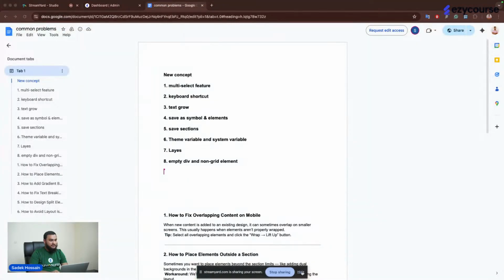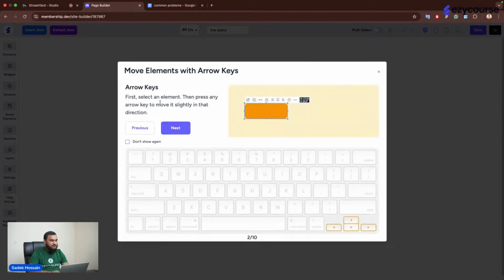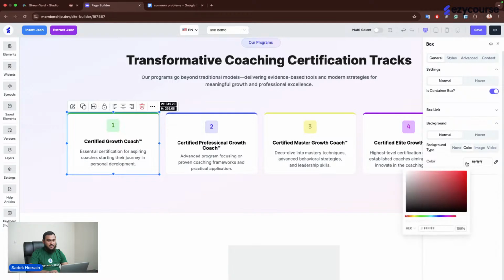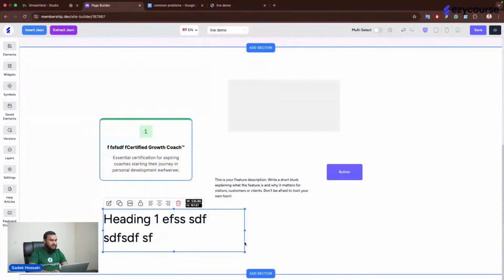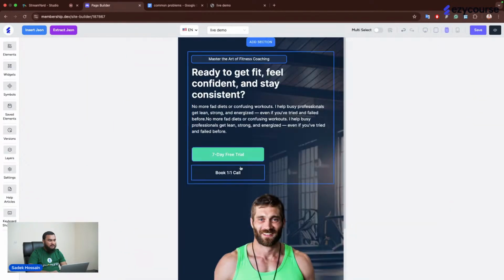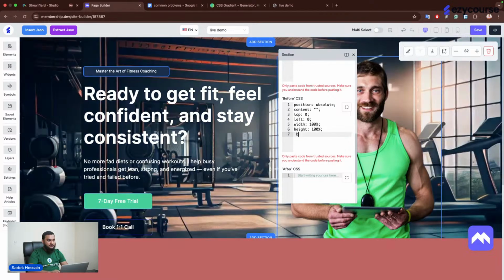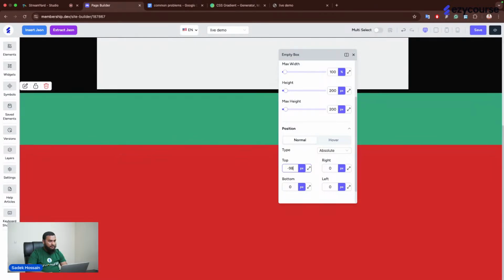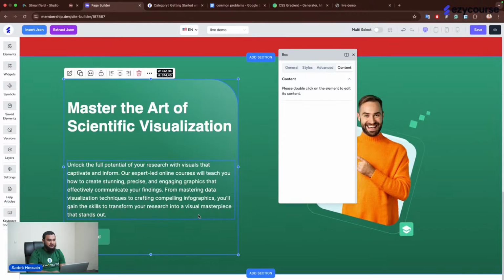EzyCourse 2.0 Website Builder – Live Walkthrough with Sadek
Get ready for an in-depth live session on EzyCourse Website Builder 2.0 with Sadek!

Whether you're a course creator, coach, or entrepreneur, building a professional website shouldn't be complicated—and with our powerful new builder, it’s easier than ever.

In this live walkthrough, Sadek will take you behind the scenes and show you exactly how the new Website Builder 2.0 works

Whether you’re just getting started or already using EzyCourse, this session will give you the clarity and confidence to design beautiful pages that truly represent your brand.

Tune in live, ask your questions, and watch the magic unfold—step by step.